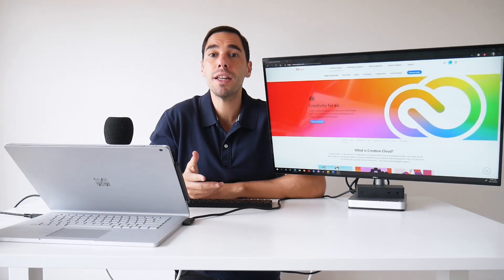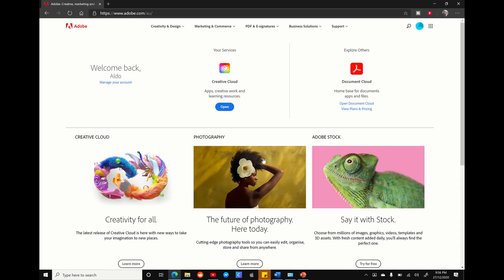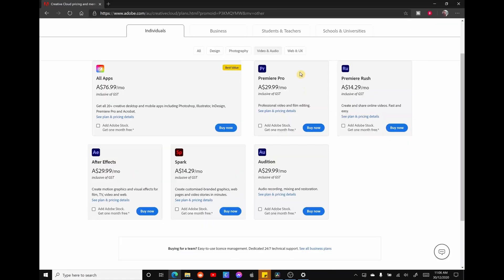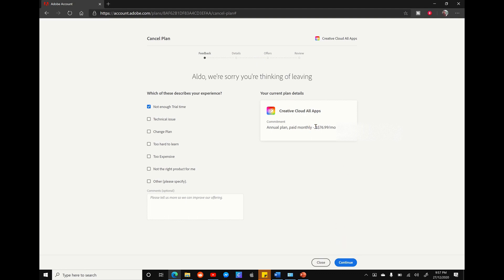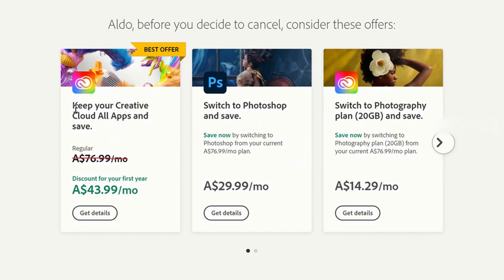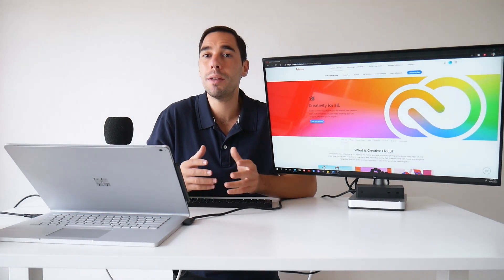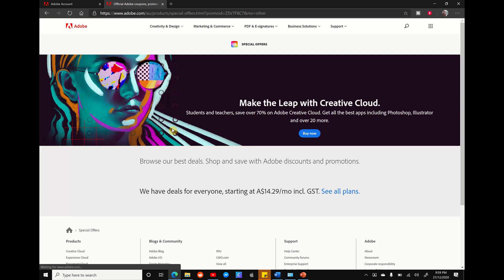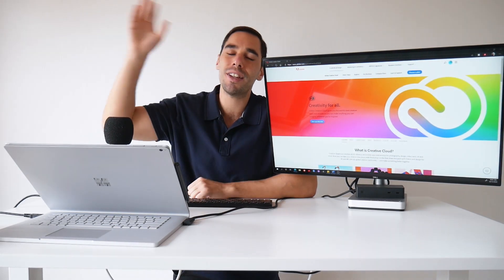How to Save Money on Adobe Creative Cloud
In this video I walk you through a few different ways to save money and get a discount on Adobe Creative Cloud subscription

If these tips helped you out, let me know by giving a thumbs up and if you have any other tips feel free to put them into the comment section below!